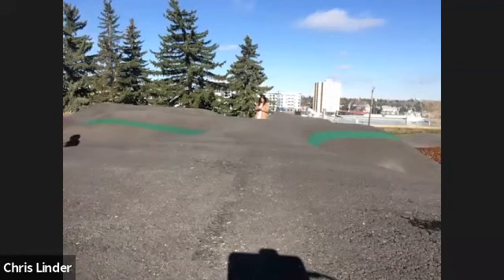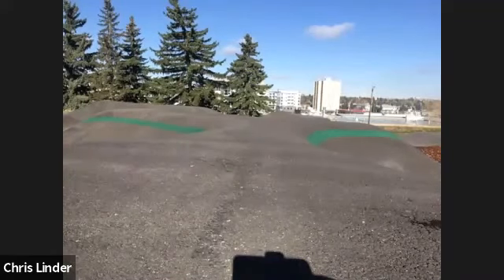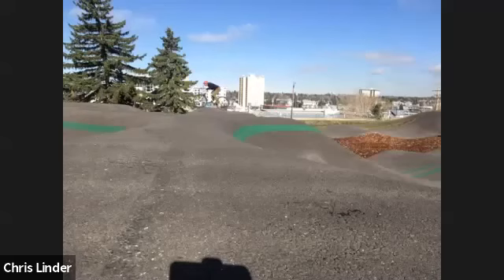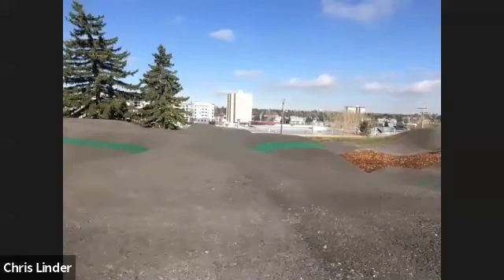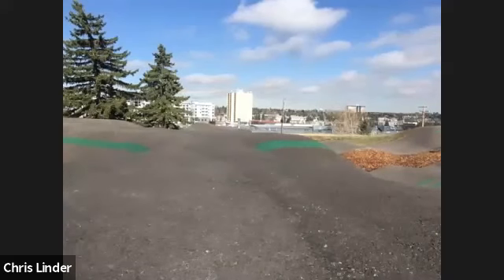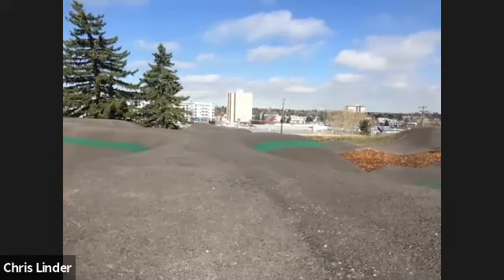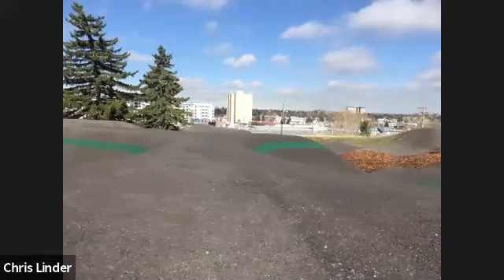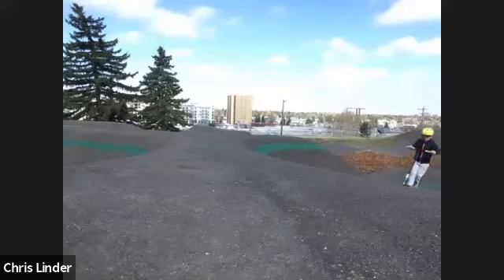How To Jump | Hacking the Lizard | Virtual Coaching | Lee Likes Bikes/RideLogic Mountain Bike Skills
Here are some clips from an hour-long virtual coaching session with Chris. He is a great athlete, and we've been working on all the core skills (positions, braking, cornering, pumping, dropping, etc) via Zoom. Today is time for jumping. He has the skills, but we had to work through some common mental hurdles. Many of you will recognize your own limiting habits.

I hope you pick up something useful. There were many more nuggets, but they were clipped to keep this video short(ish).

Here's how virtual coaching works:

- You buy lessons on my website.

- We discuss goals via email.

- I give assignments to study and practice from my online MTB school. These are delivered via shared Google Doc.

- When you're ready, we schedule a Zoom call.

- We rock the Zoom call as if I’m there with you. The live feedback is massively helpful. I can see what you’re doing, ask questions and give you the exact cues you need, when you need them.

- I write up the notes and post video from the session in the Google Doc. Some of my clients’ docs are over 100 pages long. You basically end up with a how-to book (with videos) that’s written specifically for you.

- We repeat this cycle for as long as you want. People all over the world are seeing huge improvements!

Enjoy a free month with the code FREETRIAL.

Be well,